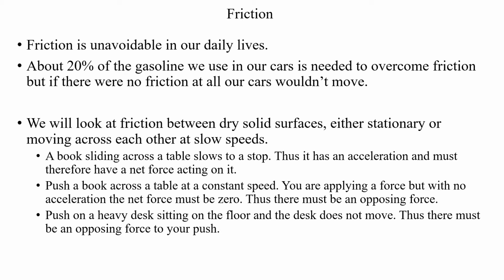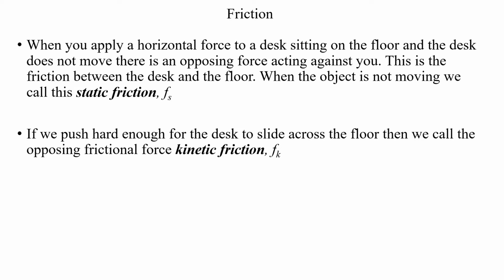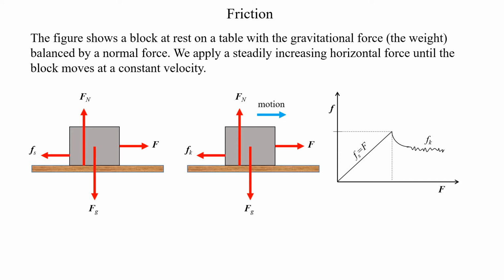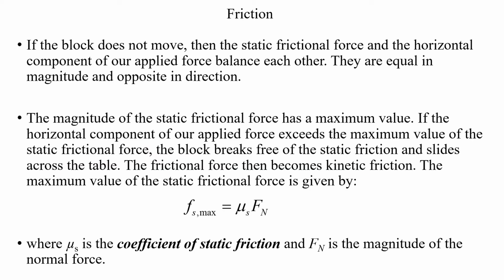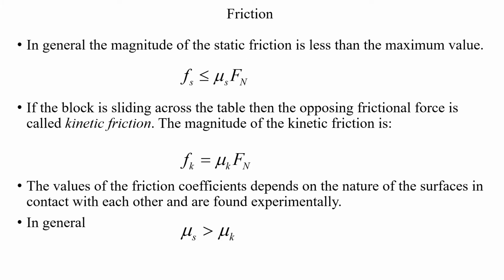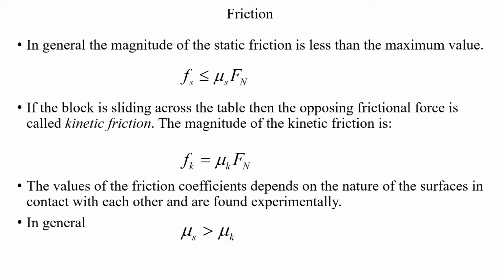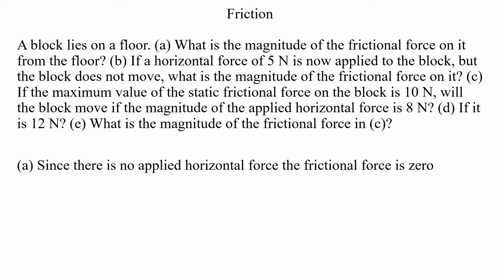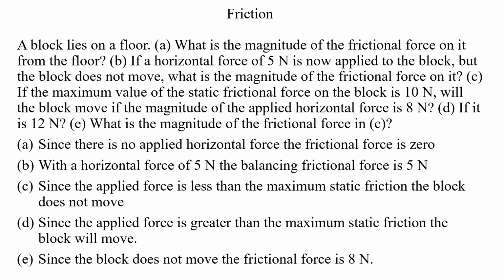Newton's 2nd Law Friction Introduction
Still Newton's 2nd law but now we introduce another force. The force of friction. We will talk about friction between solid surfaces.